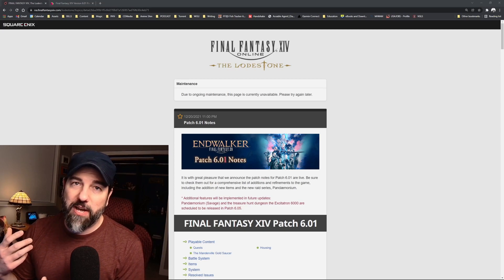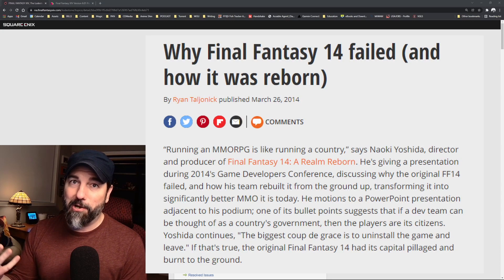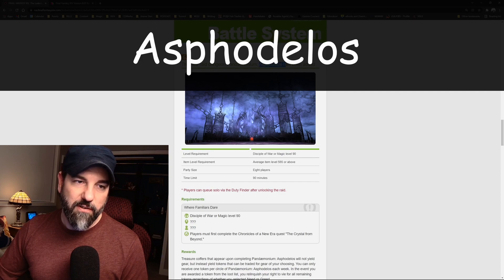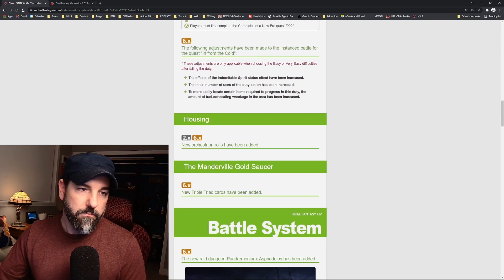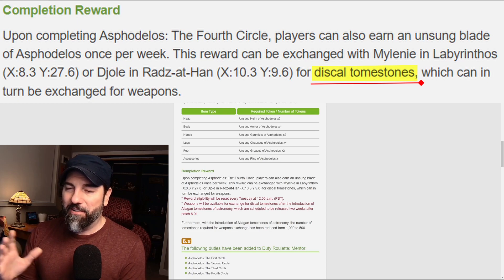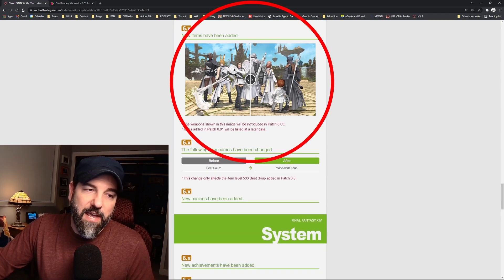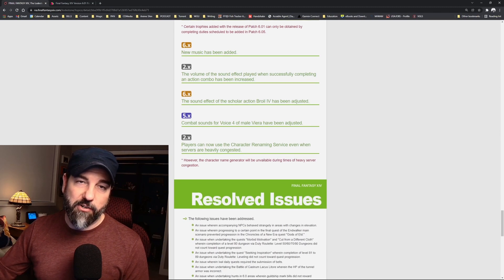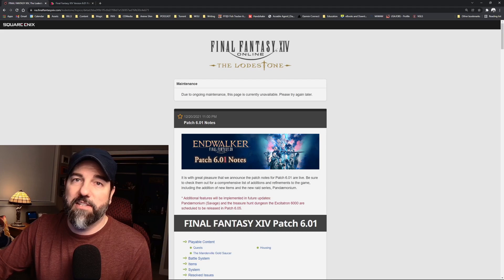FFXIV 6.01 Patch Notes Endwalker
Hey Team!
Made a video tonight while the servers are down for maintenance covering the FFXIV Endwalker 6.01 patch notes (it's not a very produced video, but hopefully gets the job done).